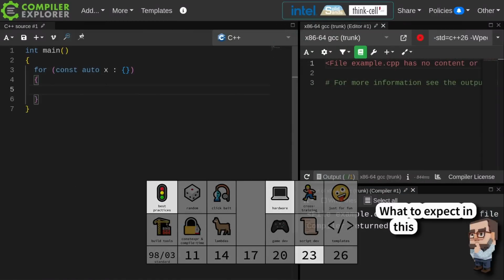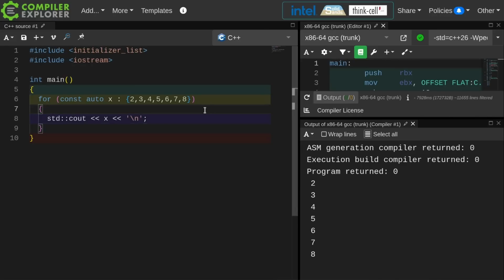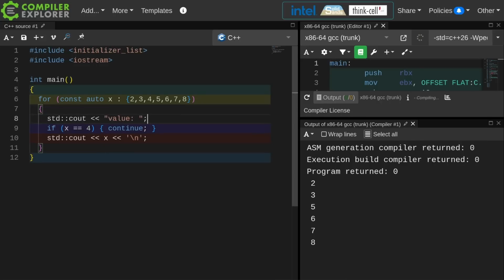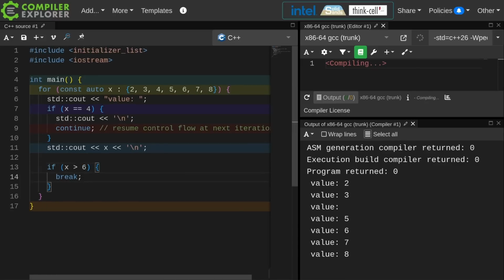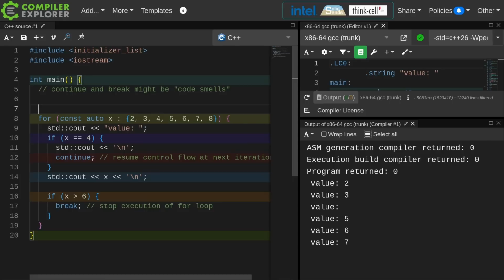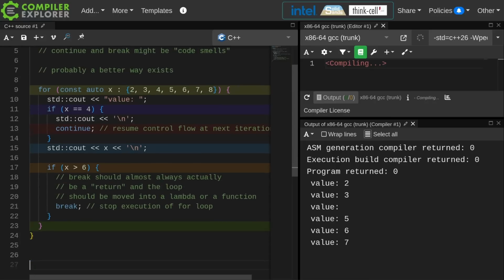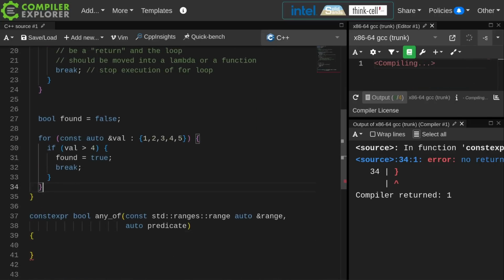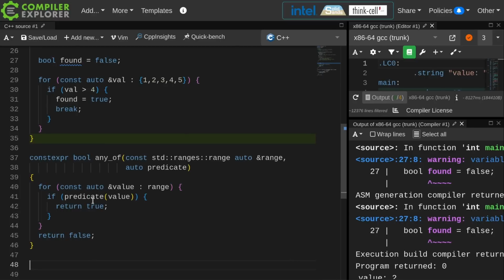C++ Weekly - Ep 473 - continue and break Statements